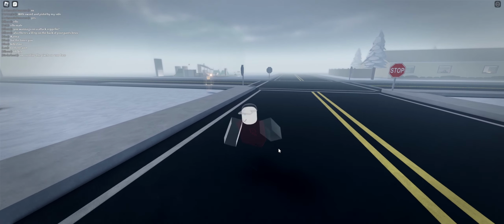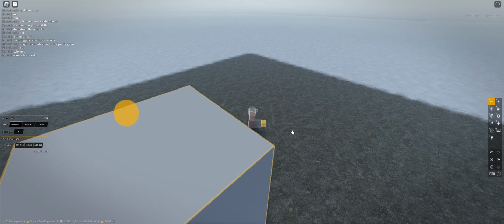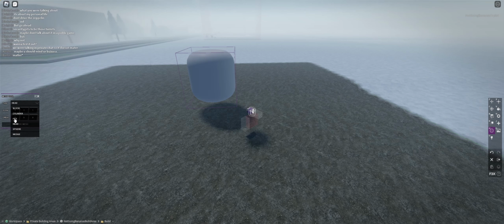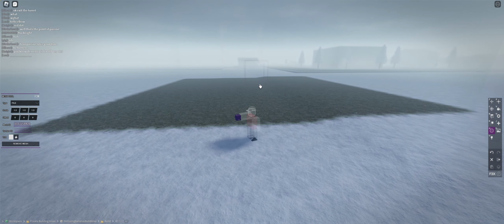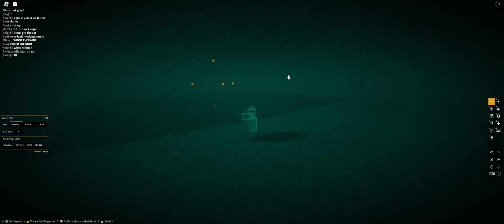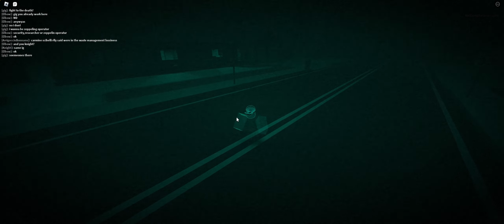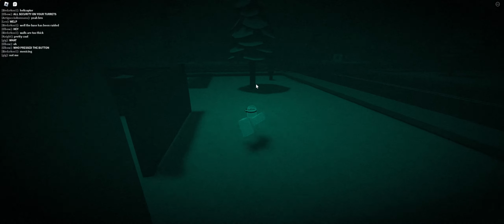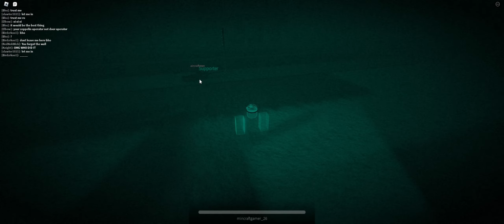(PATCHED) how to crash people's games in roblox town / town debug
i was screwing around on the roblox creator marketplace one day and stumbled across a funny mesh asset. of course, i had to try it out, and of course, i got banned from town for doing so.

Instead of being mature about my ban, I figured it would be funnier if I released how I was doing it so that other goobers could do the same damn thing and piss off the mods.

Make sure to double check that the asset URL still exists when you try this because I have a feeling roblox is gonna take it down.

I'll upload again. Eventually. No later than May 1st, [I do (not) have something planned for it (yet)].

[EDIT] Just realized because I used my monitor's 21:9 aspect ratio, I can't add an end screen which is kinda cringe, so that's why there's nothing showing up lol (sorry my bad)

▬ Video Chapters  ▬▬▬▬▬▬▬▬▬▬

00:00 I got banned from town debug
00:30 we do a bit of trolling
00:40 New Intro
01:06 How to make the crash plot
04:58 How / Why it works
05:55 we do a bit of trolling 2
08:22 Closing
08:50 Outro